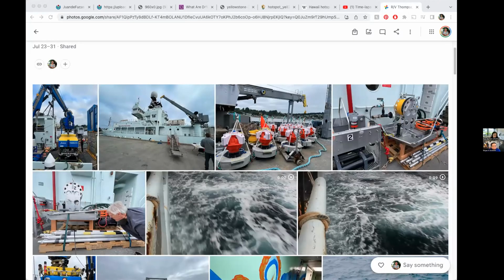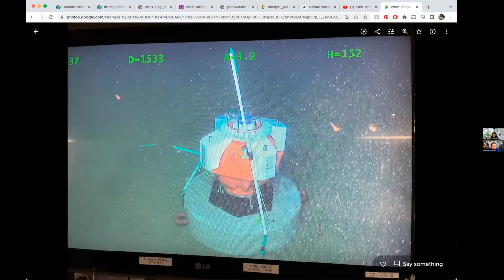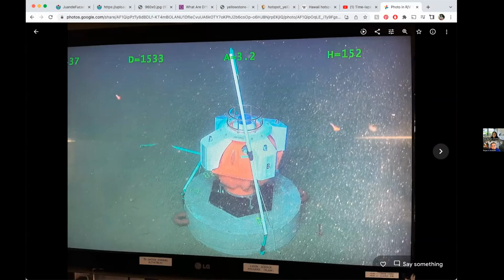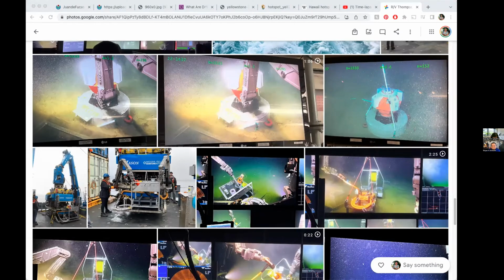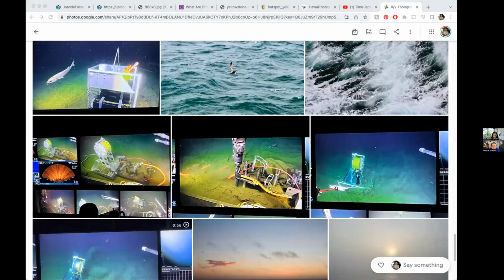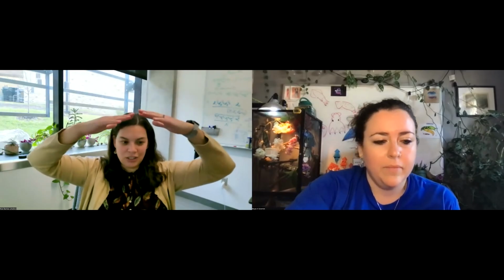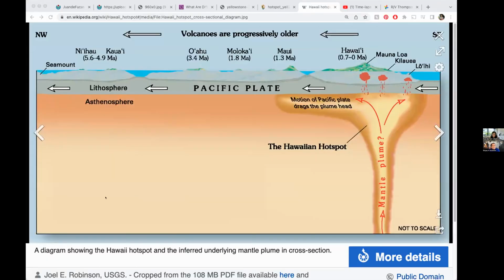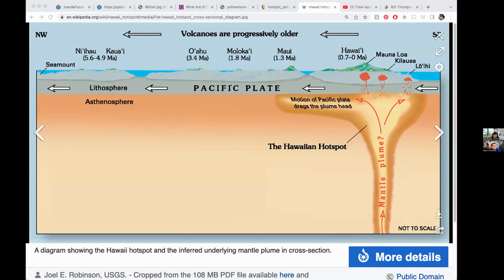Earthquakes and volcanoes with Noel M Bartlow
Dr. Noel M. Bartlow is a professor of geophysics at the University of Kansas who combines geology and physics to study earthquakes and plate tectonics. She mainly studies subductions zones, which are regions where two tectonic plates collide, producing large earthquakes and tsunamis. Dr. Bartlow’s research combines GPS data on land with underwater instruments to measure very small movements of the earth’s surface which can help forecast the sizes and locations of future earthquakes. Her research areas are the Cascadia subduction zone in the Pacific Northwest and the Hikurangi subduction zone in New Zealand.